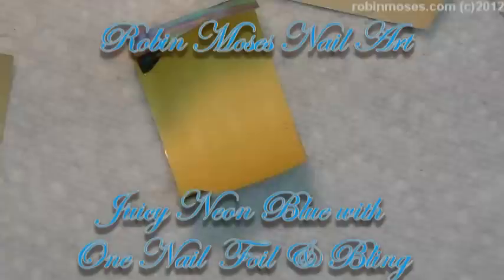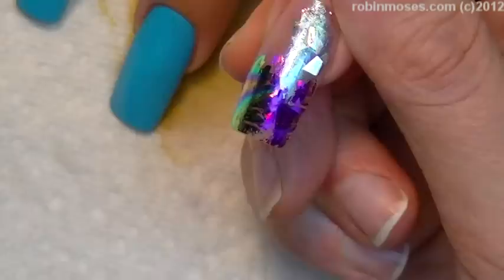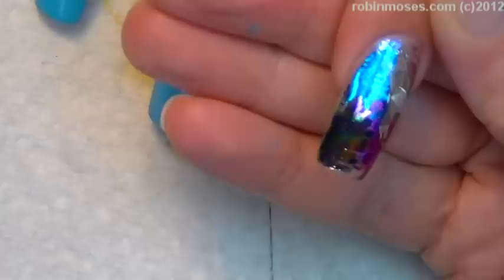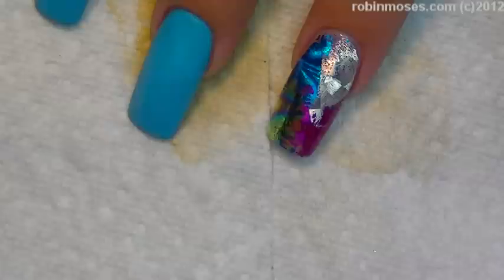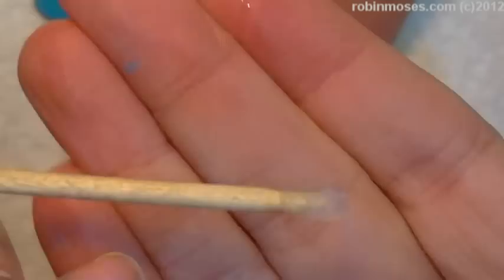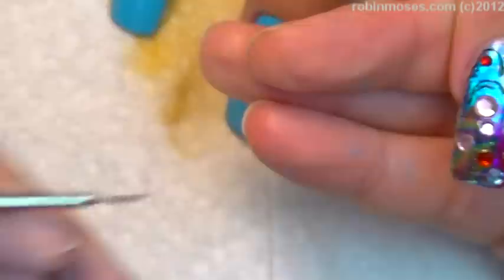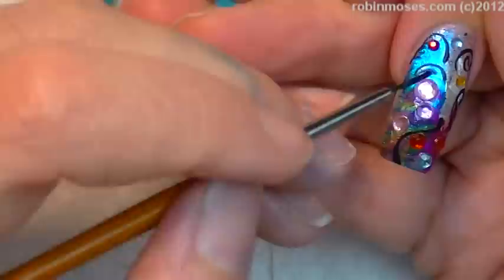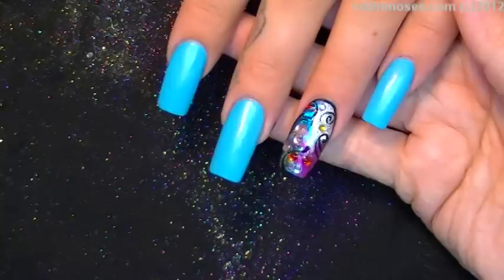How to do Nail Art foiling with bling Design Tutorial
and Show Me if you try this how to nail foiling foil and bling Nail Design Tutorial! Share it on my Nail Art fanpage and instagram linked below so I can see!

Please SHOUT OUT who inspires you and keep our Nail Art community fun and full of NEW ideas! Hashtag me inspiredbyrobinmoses when you copy my nailart! Add

worldwide!